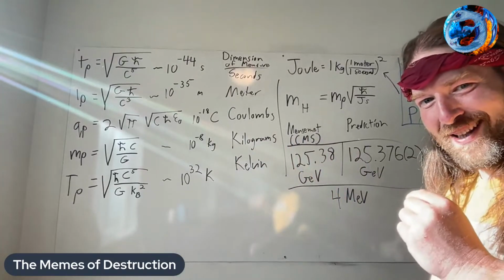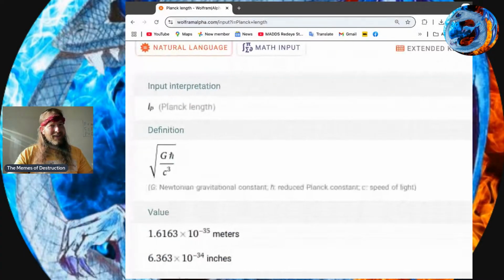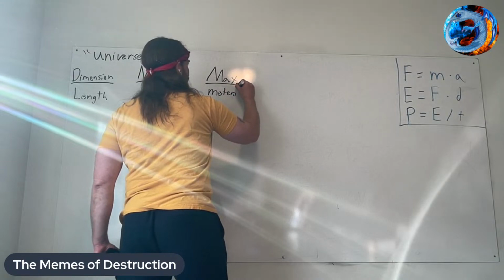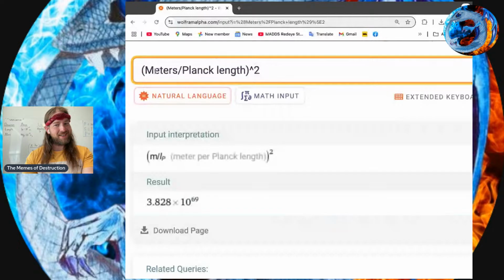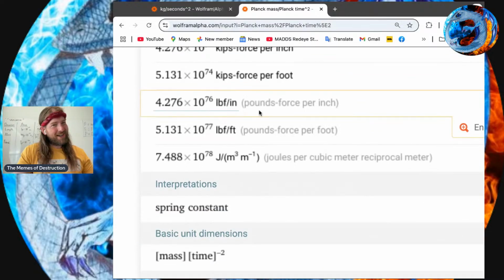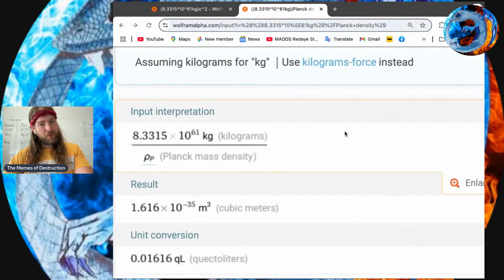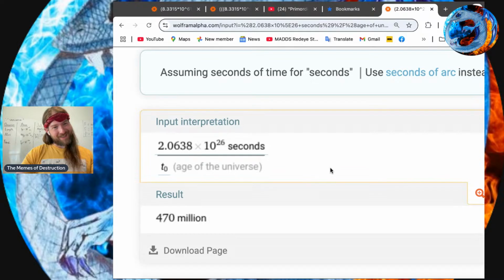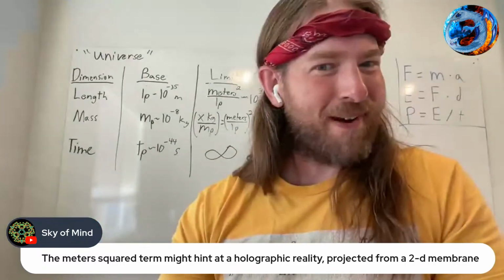What Happens When We Take Units Seriously?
We've covered coherence and magnitude relationships between constants of Nature.  With our modern SI system tuned to nature what might we calculation if we proceed with reckless abandon?

"Any sufficiently crazy idea is indistinguishable from madness."

Buckle-up, we conjecture ahead!

***Special Thanks***
Shoutout to my Patrons Joe Franco, Dave M and Dan E!  This show is helped made possible by viewers like you.